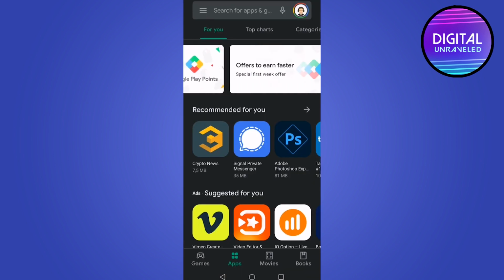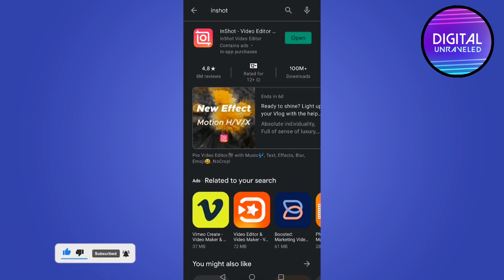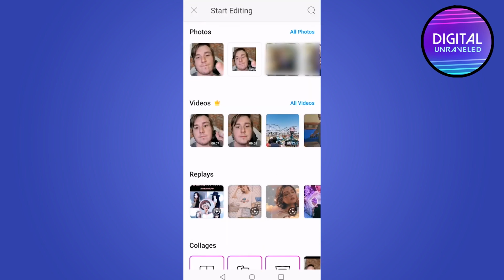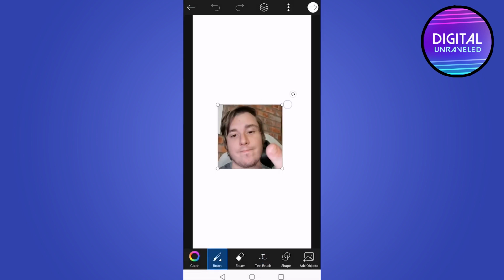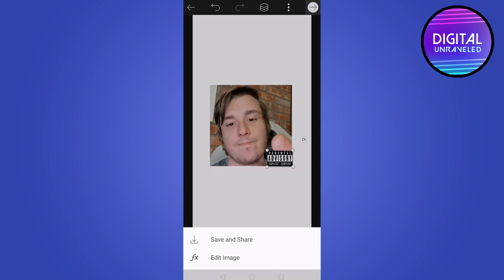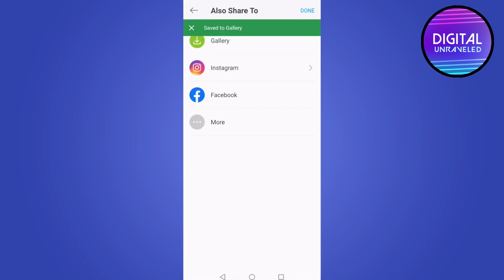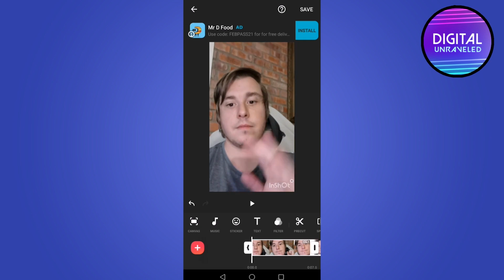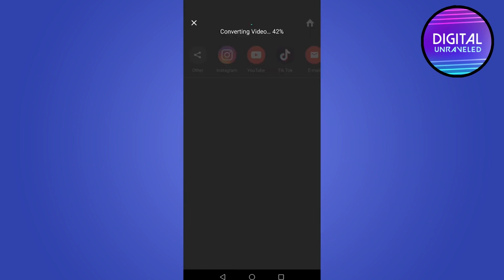How To Do The Album Cover Trend On Tiktok (VIRAL!)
Want to know exactly how to do the album cover trend on Tiktok? Watch this entire video to get all the steps on how to do the album cover trend on Tiktok. Impress your friends with this new viral tiktok trend that is a lot of fun :)